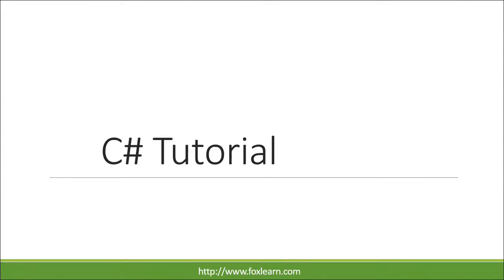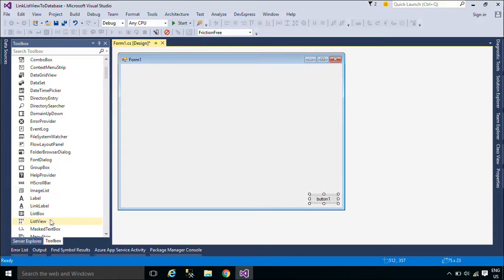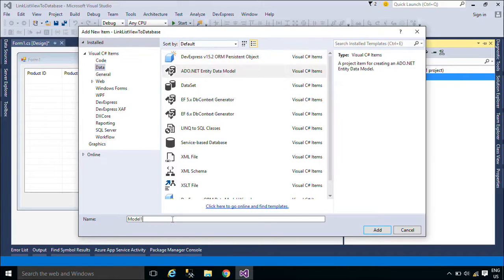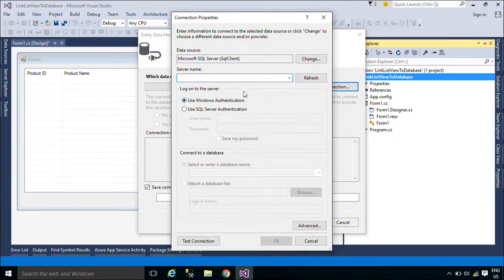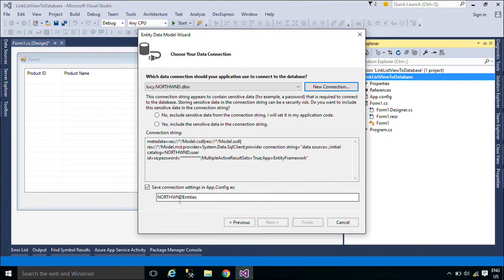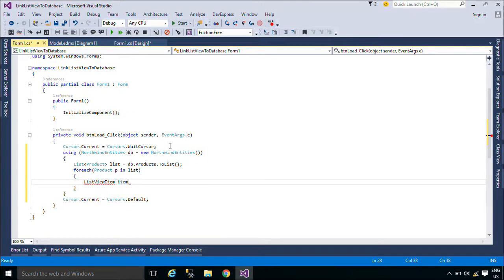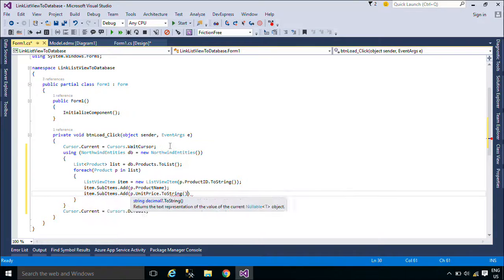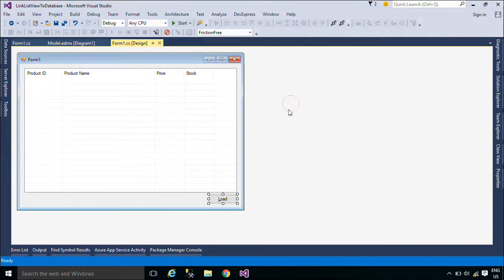C# Tutorial - How to pass ListView row data to another Form C#.Net | FoxLearn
Get data from selected row in ListView to another form in C#.Net WinForms Application

get values from listview to textbox in another form c#
c# - Sending selected listview data to another forms textbox
c# - Accessing listview items from another form
how to pass listview row data into another existing form c#
c# - Get items selected from another form
Retrieve data from Listview to textbox from different forms
c# pass listview items from form to listview in another
C# pass Selected item from listview1 form1 to label in form 2
Pass Selected ListView Item To Another Form C#
C# Passing ListBox.SelectedItem Value To Another Form - C#